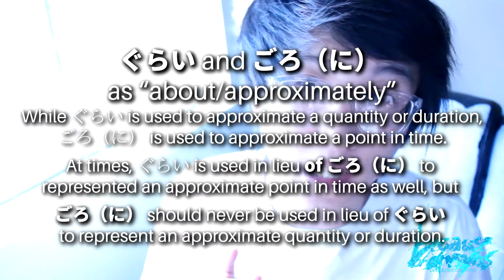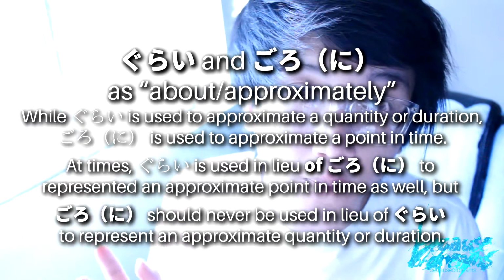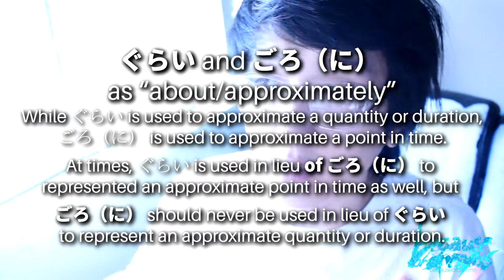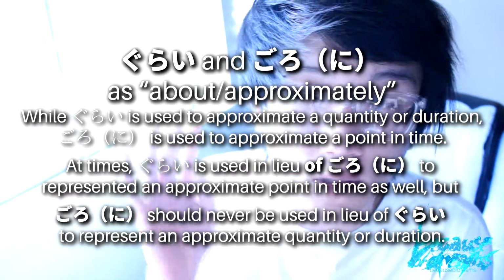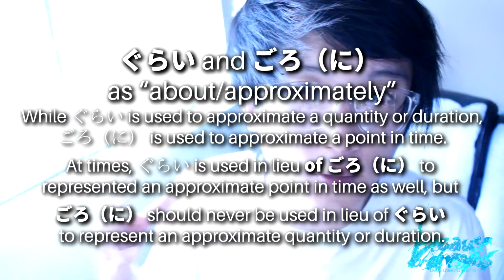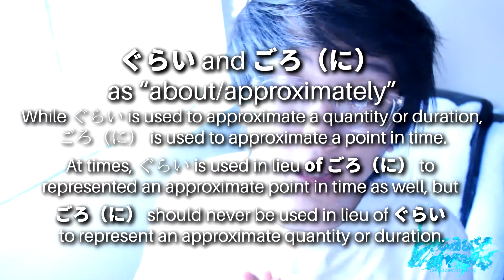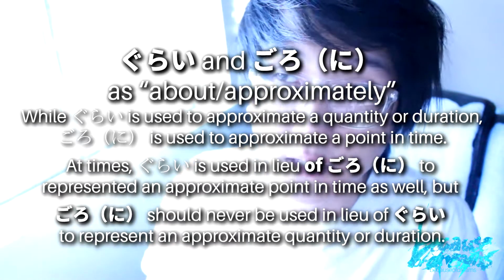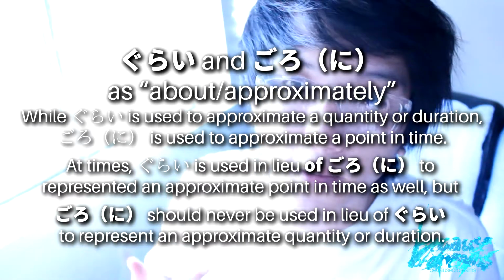「Learn Japanese」 ぐらい and ごろ（に） as “about/approximately”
While ぐらい is used to approximate a quantity or duration, ごろ（に） is used to approximate a point in time. At times, ぐらい is used in lieu of ごろ（に） to represented an approximate point in time as well, but ごろ（に） should never be used in lieu of ぐらい to represent an approximate quantity or duration.

Example(s):

ご飯が出来たまで何時間ぐらいかかりますか？
Gohan ga dekita made nanjikan gurai kakarimasuka?
(How long until the rice is done?)

このアニメのファンサブは十二時ごろに出てくる。
Kono anime no fansub wa jyuuniji goro ni detekuru.
(This anime’s fan-subs come out around twelve.)